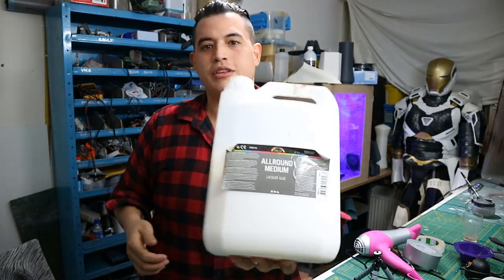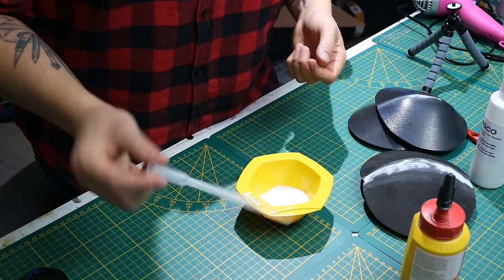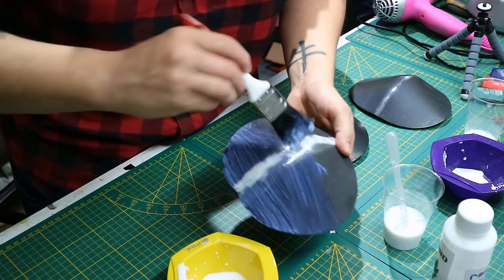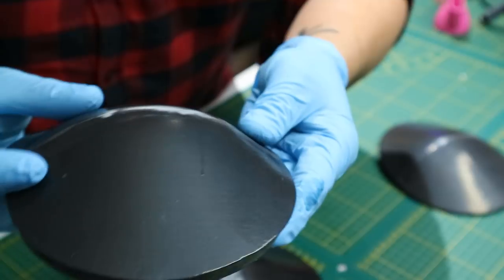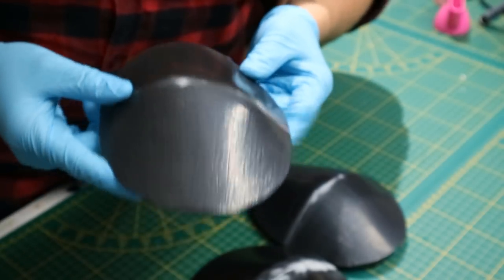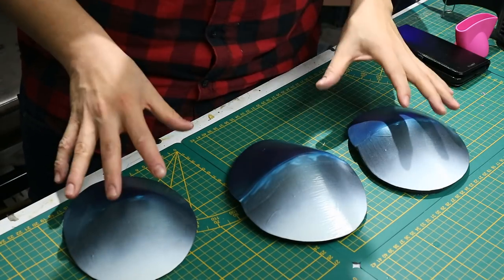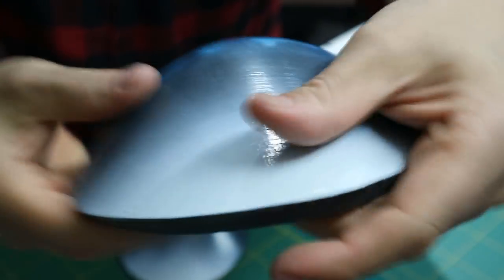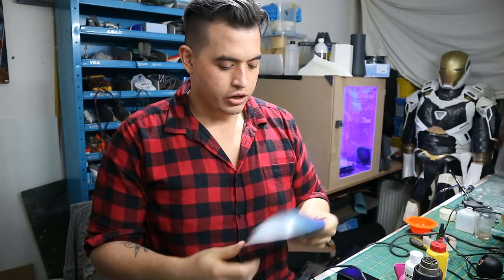How i Seal Foam + Drytime "Hack" and Non Cracking Paint Test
yes yes another video about sealing foam, plenty of them around but still this question remains in the top 3 of questions asked!

So here is my version of it plus some added tricks for drying times, removing wrinkles and a non cracking paint test.